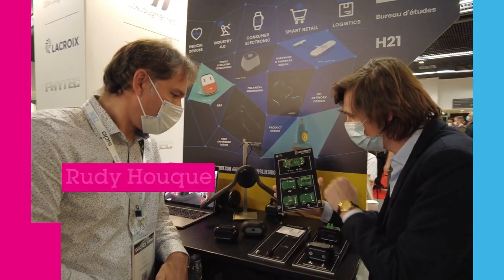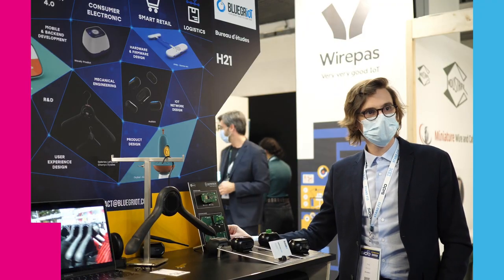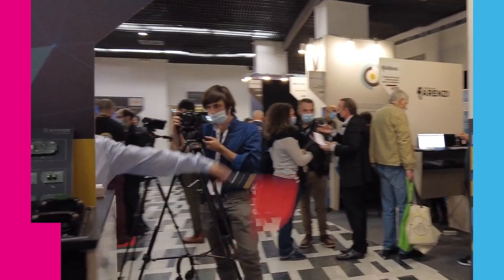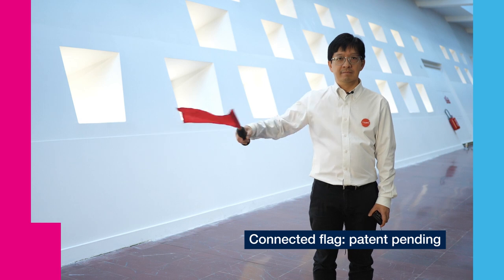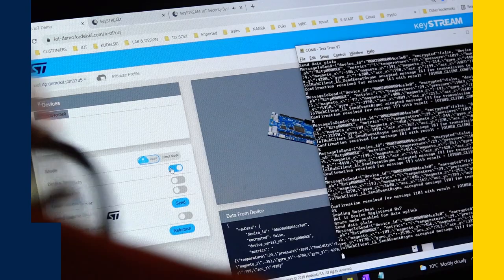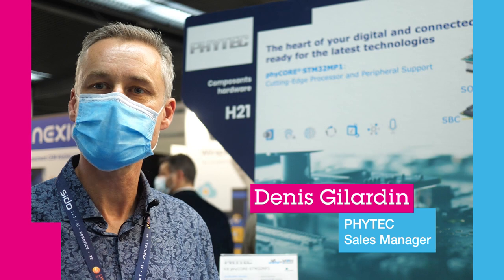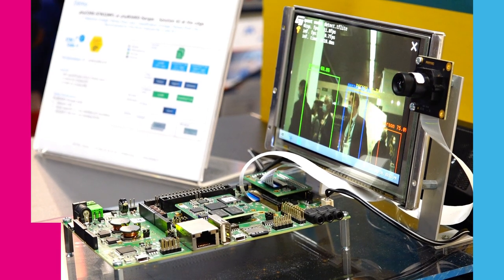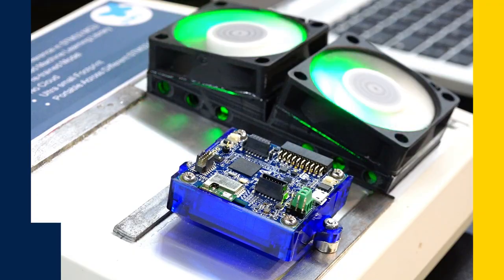SIDO Paris 2021 Booth Tour and Event Highlights